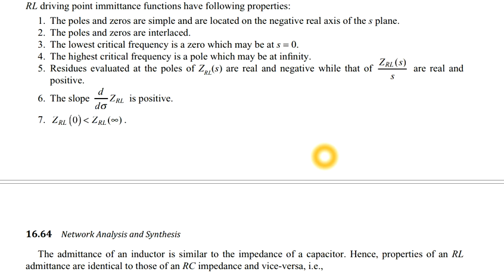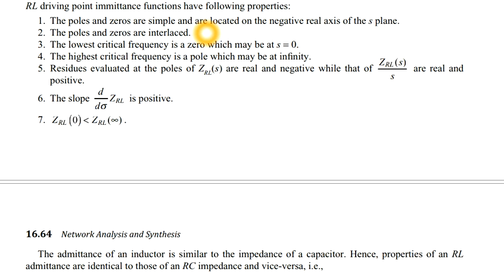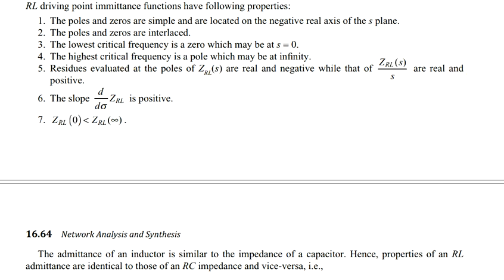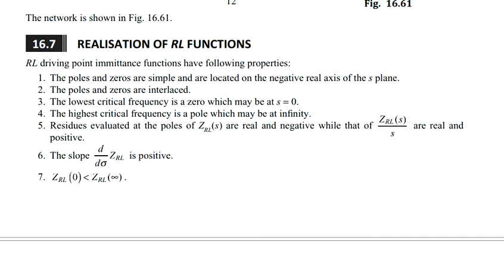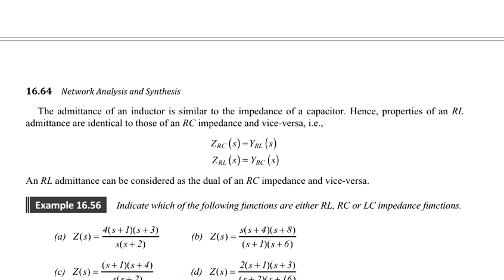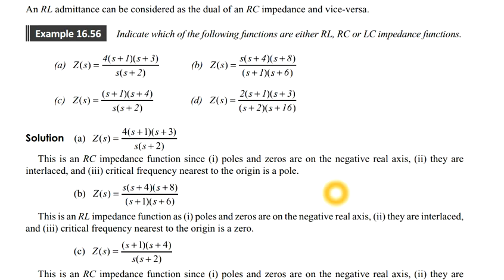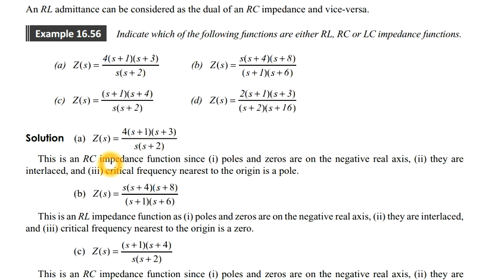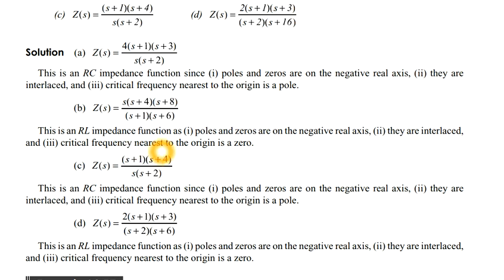Properties of RL Function with Example | Network Synthesis | Rampelli Manojkumar | BVRITH | IITG